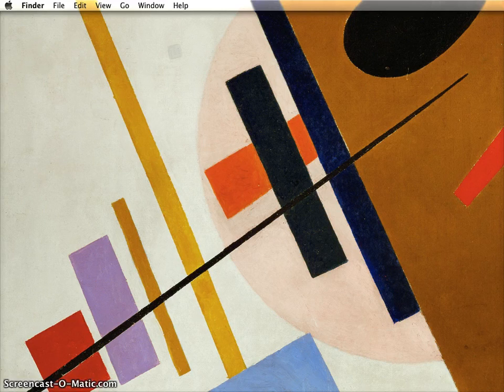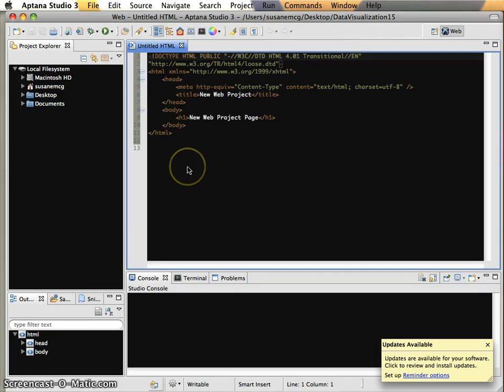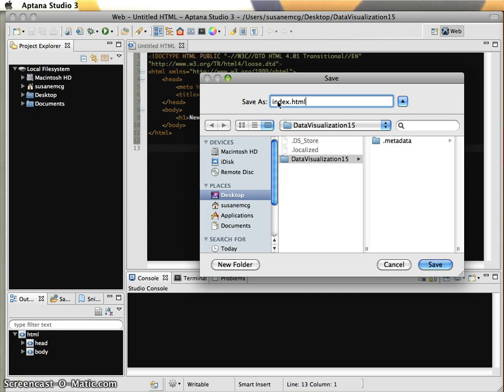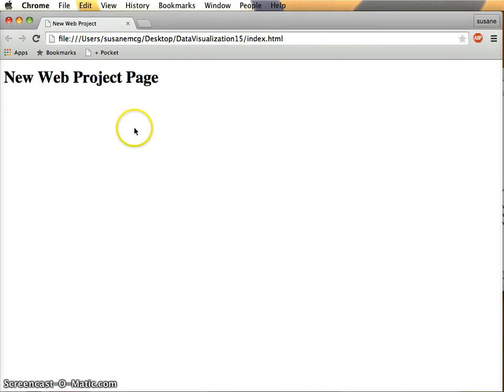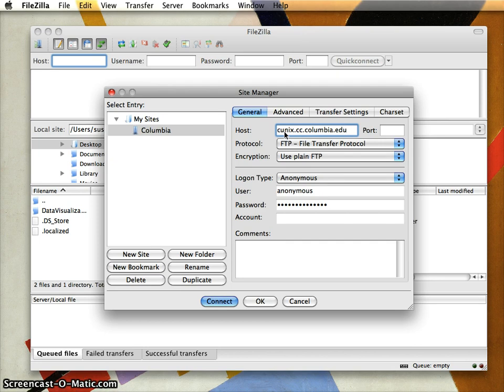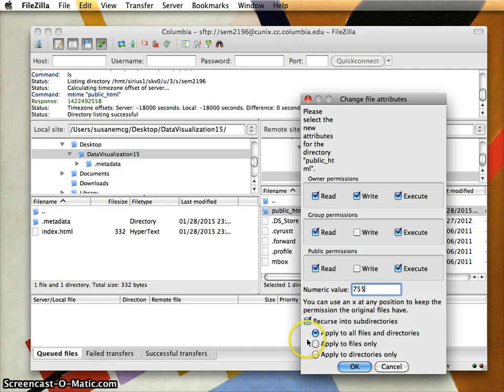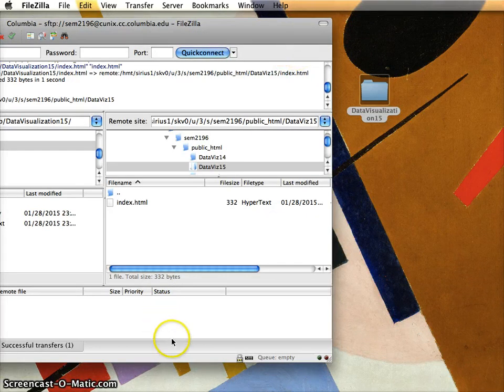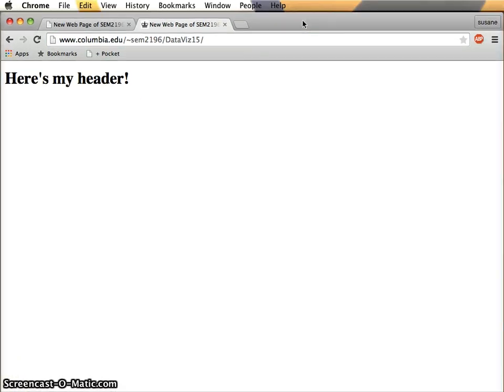ConfiguringAptanaAndFileZilla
Configuring Aptana Studio 3 and FileZilla.